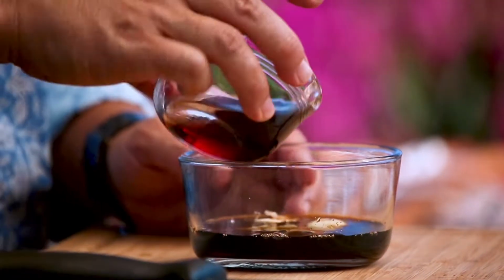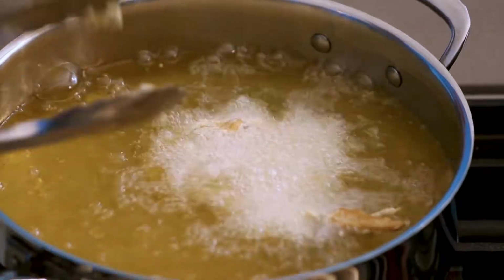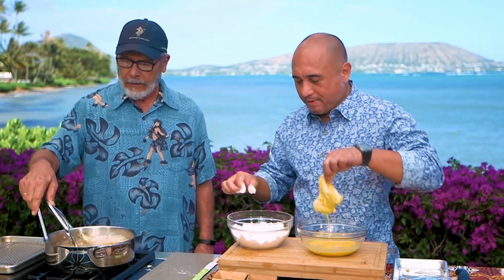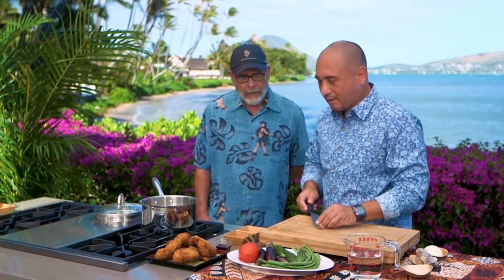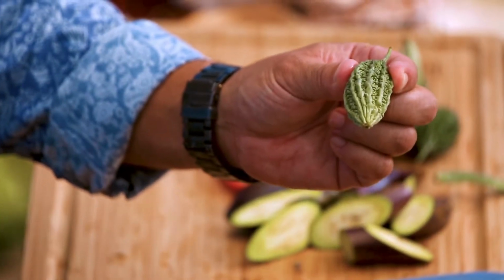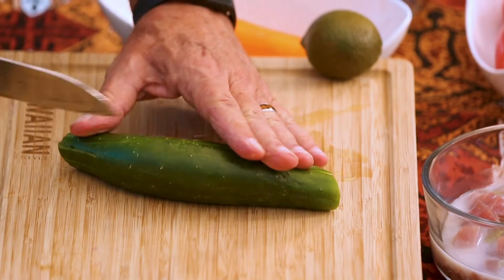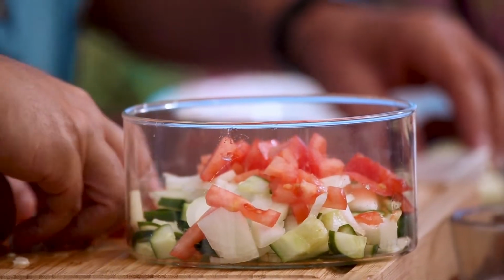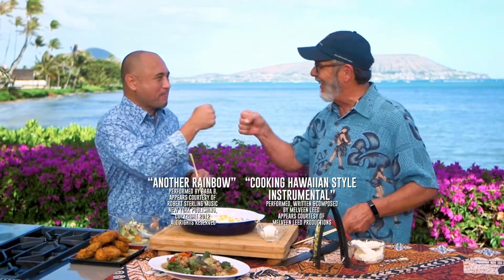Cooking Hawaiian Style Episode 712 with Kim Taylor Reece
World famous photographer Kim Taylor Reece cooks with host Lanai Tabura making some of their go-to comfort dishes including: crispy fried adobo wings, pinakbet and poisson cru.